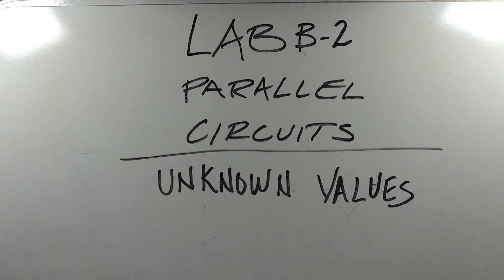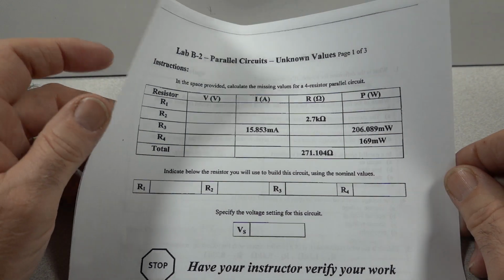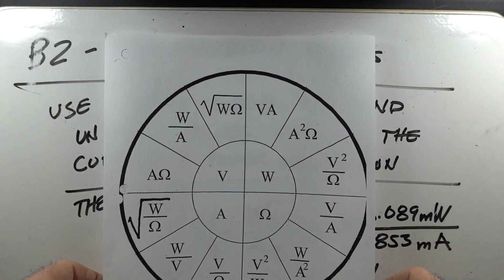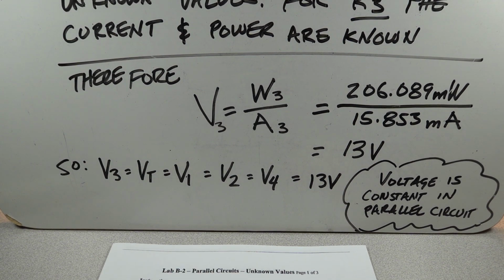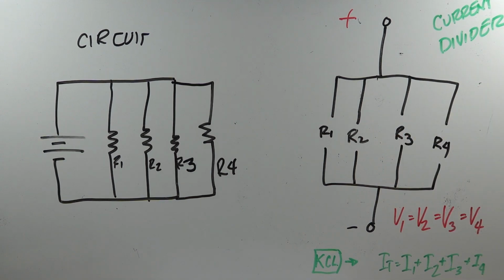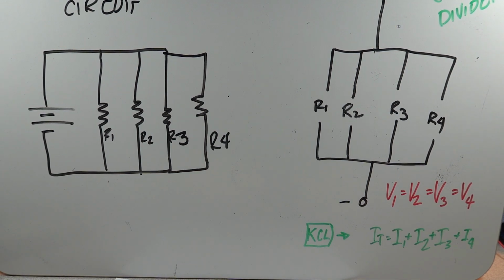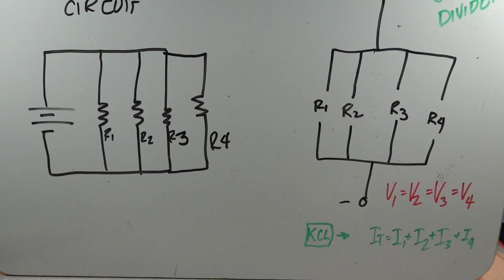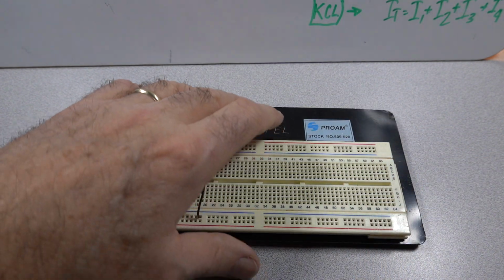Lab B 2 Page 42